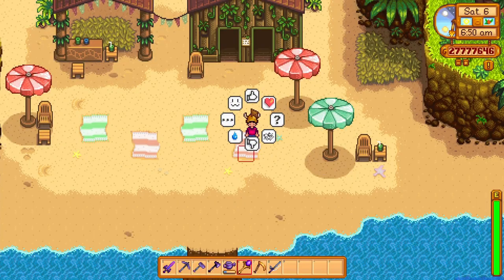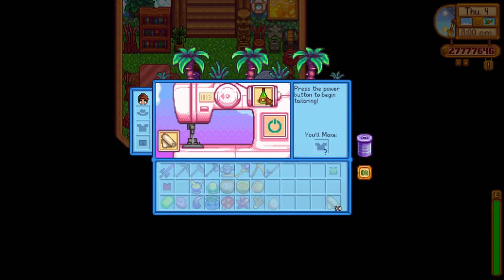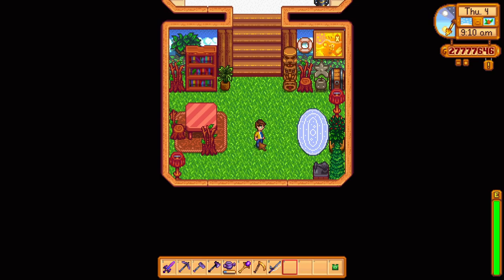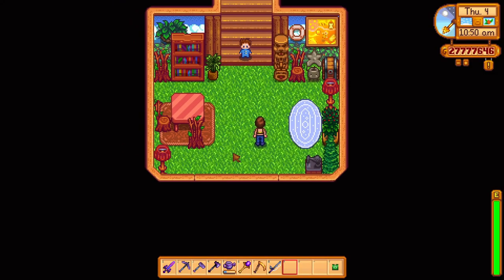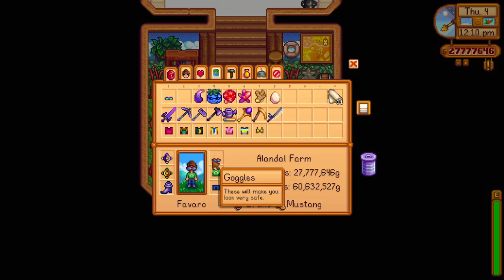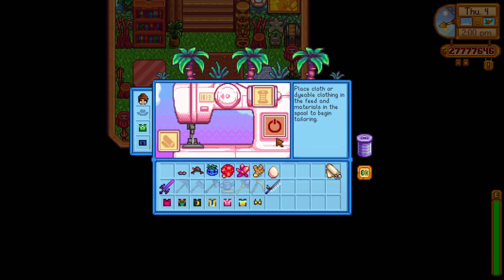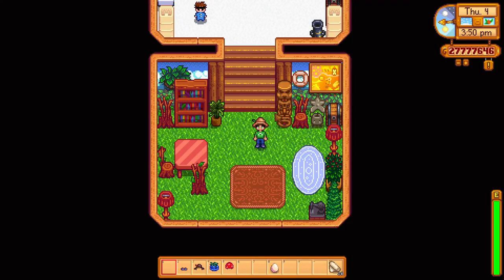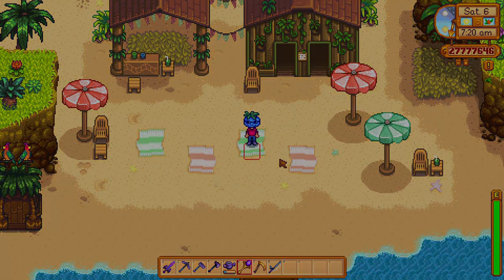All NEW Tailoring Recipes in Stardew Valley 1.5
In this video i covered all of the NEW Tailoring Recipes that were added in the 1.5 Update of Stardew Valley and all of the ways you can get them in the game. I also did a showcase of all the clothes and hats that were added so you know towards which goal you should focus when you want to craft the clothes in the game.

I hope you enjoy this video and find it helpful and if you like this type of content be sure to subscribe to the channel so you don't miss any future updates.